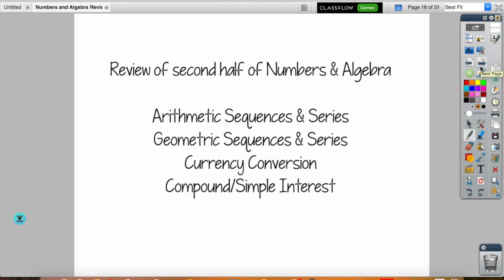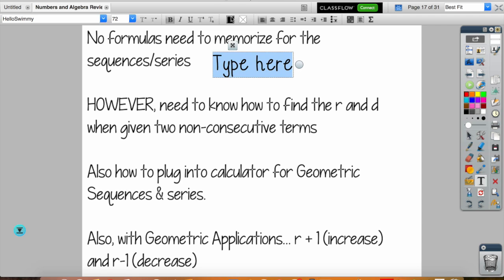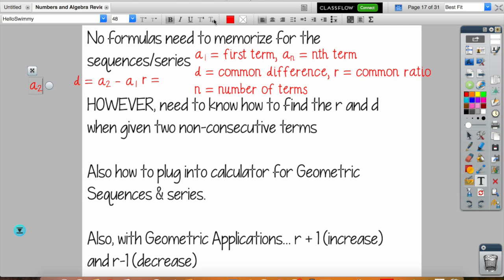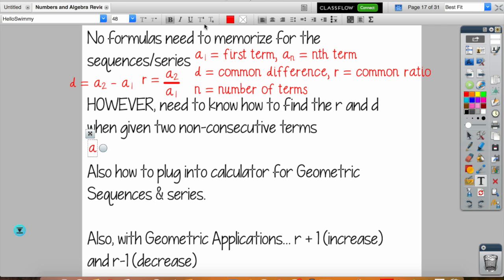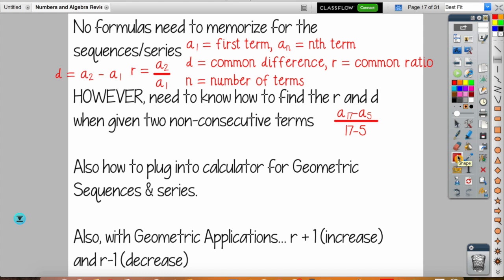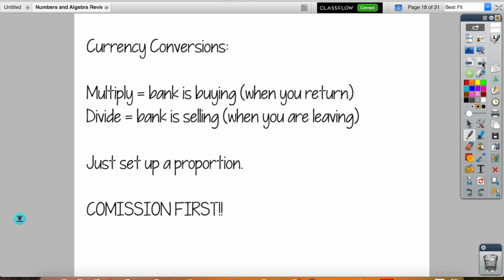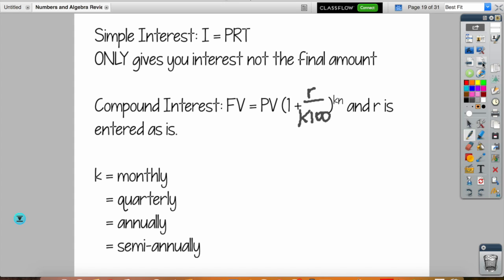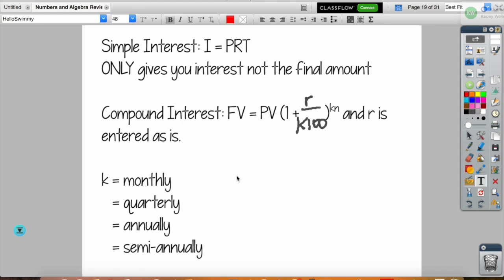Review Numbers and Algebra Part 2